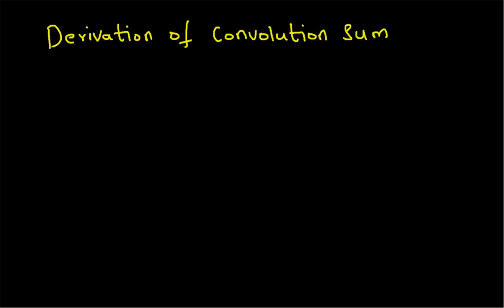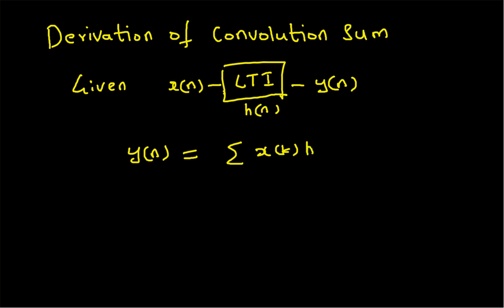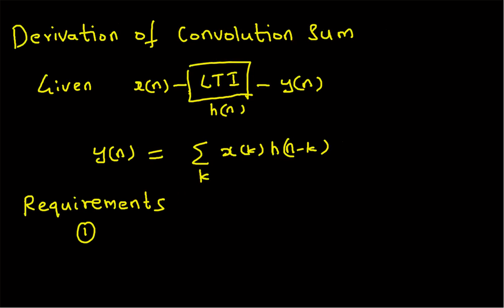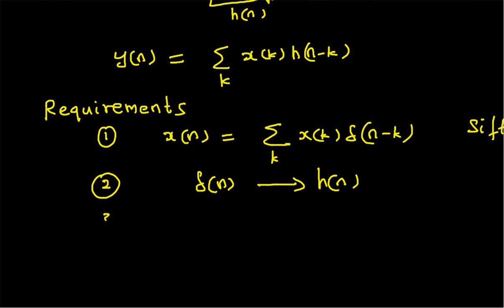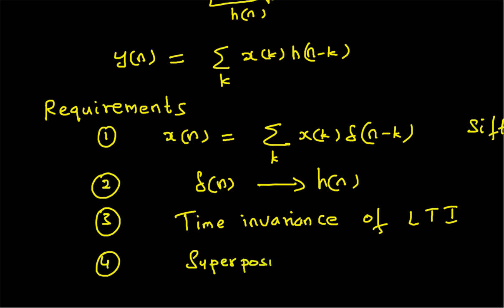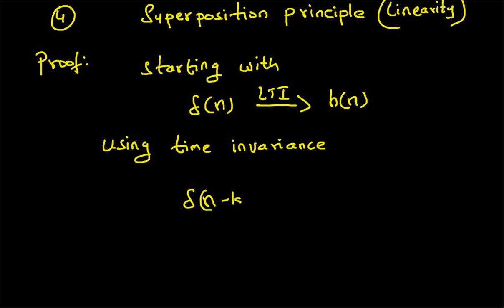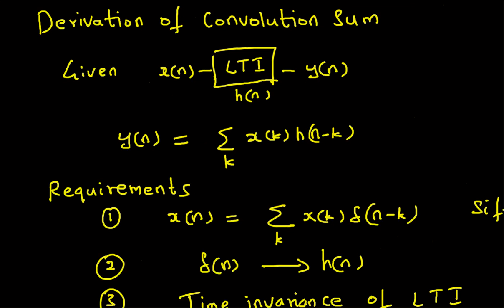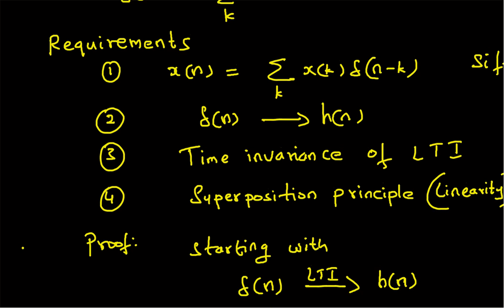derivation of the convolution sum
derivation of the convolution sum  using the LTI nature of the system, definition of the impulse response and the sifiting property.